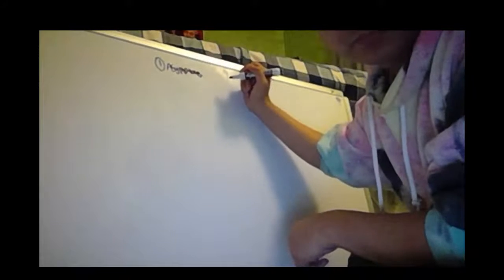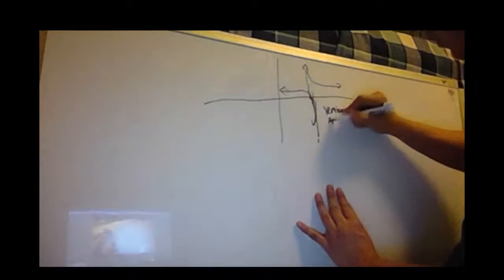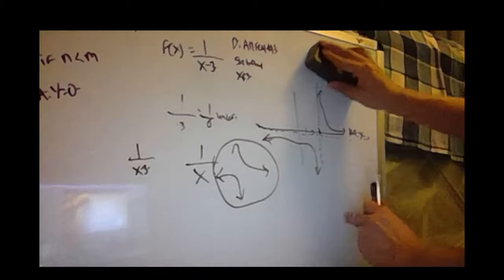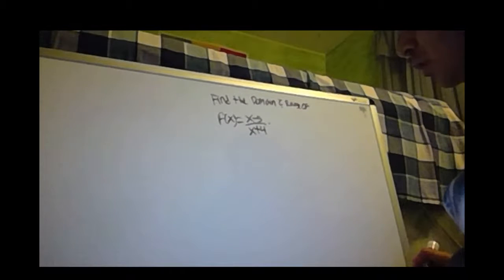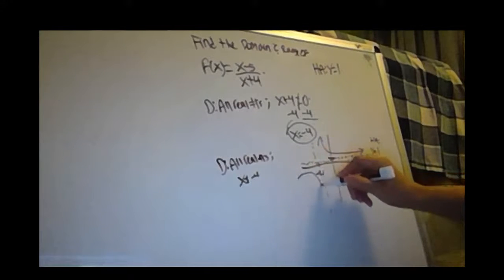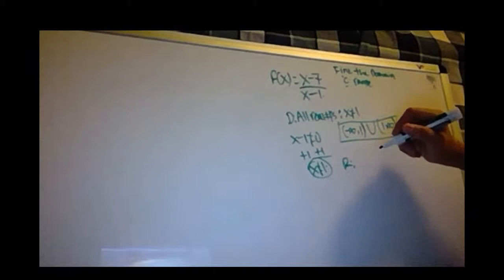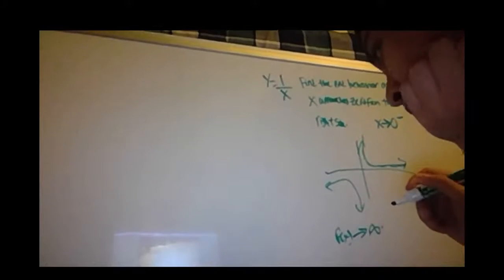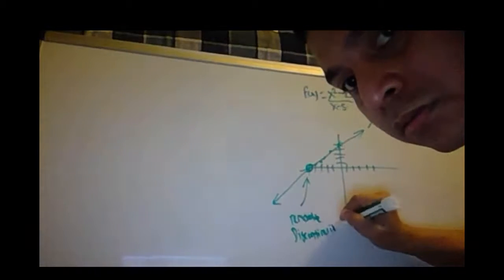ALGEBRA- Rational Functions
Hello everyone!!! I have decided to do a livestream on Rational Functions. The reason why I am doing this instead of making videos is because I want to make sure I cover as much as I can on this topic on this livestream and so for those of you who are in school, hopefully you can learn something from this and take away something good out of watching this. I will say a disclaimer, THIS IS NOT ON ONENOTE, IT IS ON A WHITEBOARD RECORDED FROM MY LAPTOP CAMERA!! so if you do want to see videos of me actually working on onenote, I will make separate videos for that later. With that being said, in this livestream we will cover the following:

Section 5.6 OF "COLLEGE ALGEBRA" by Jay Abramson. Below is the link to the textbook if anyone wants to see it. I DO NOT OWN THE TEXTBOOK!!! THIS IS FOR EDUCATION PURPOSES ONLY

With that being said, let's get started!! :)